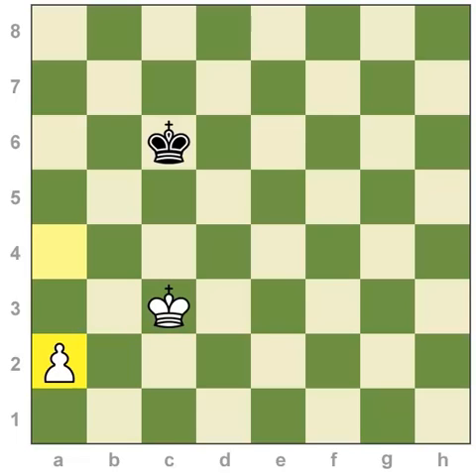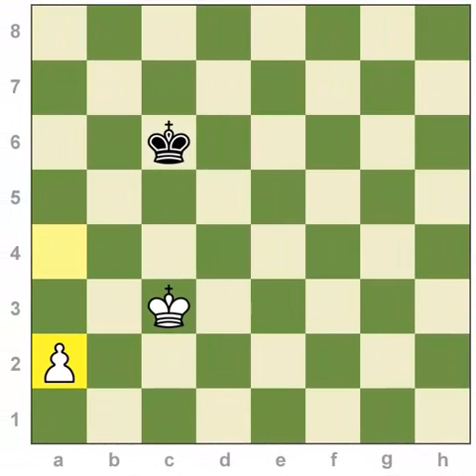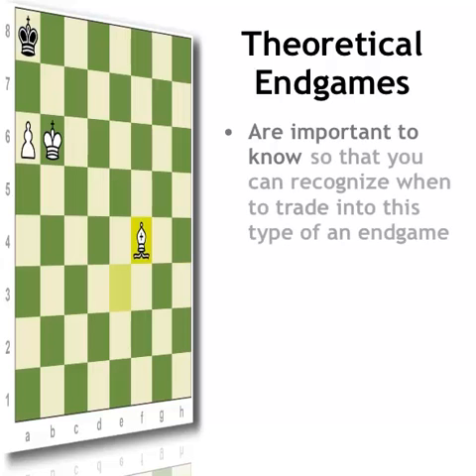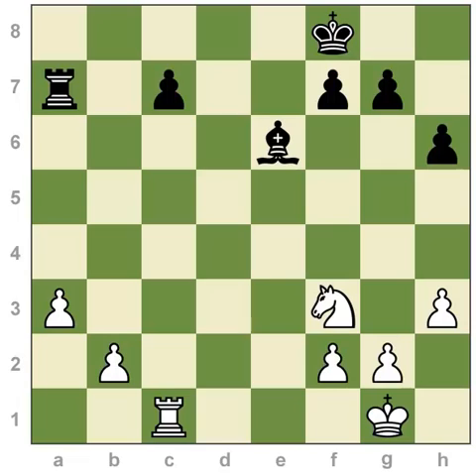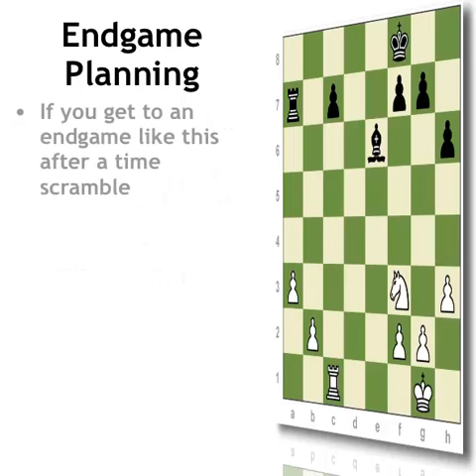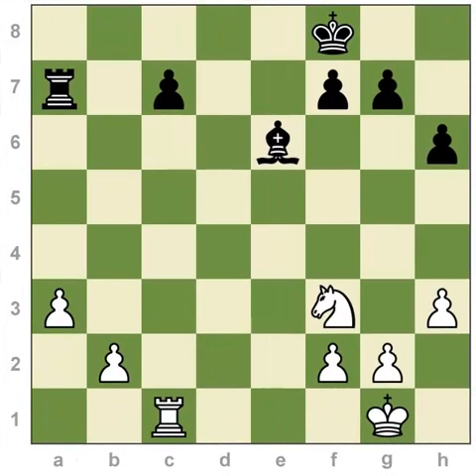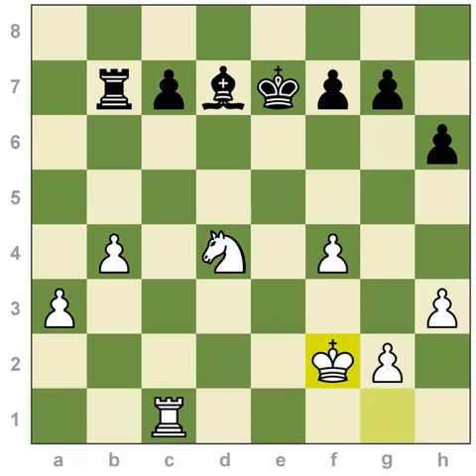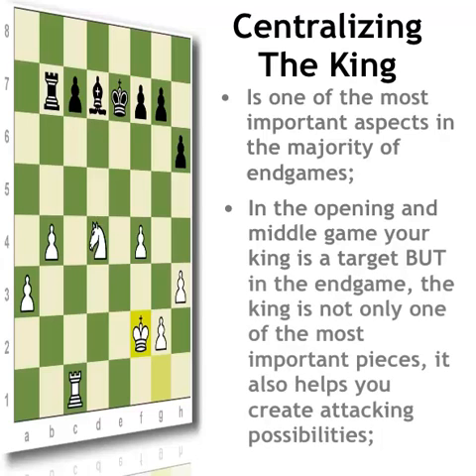Practical Chess Endgames Part 1! Chess Videos Chesscom